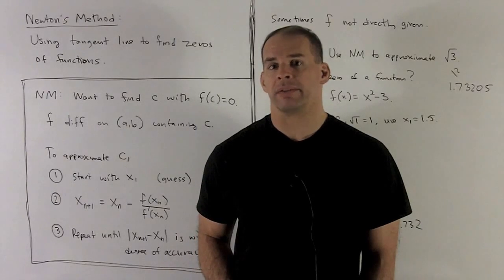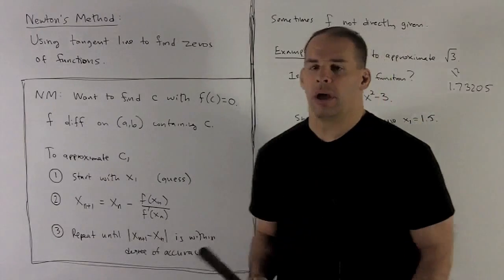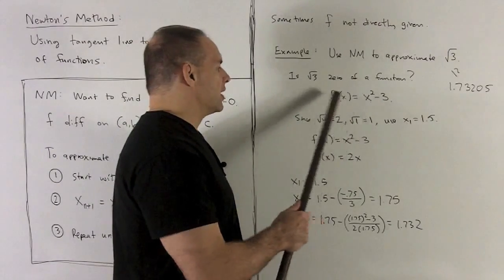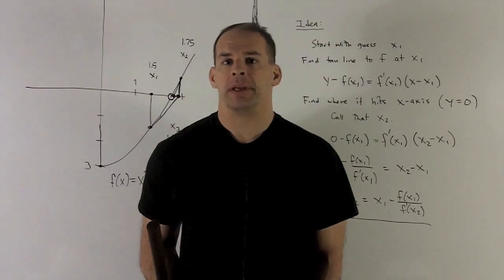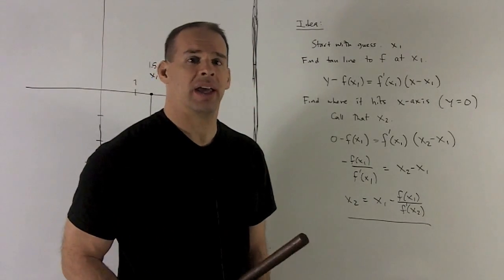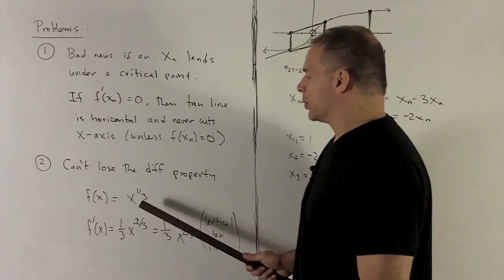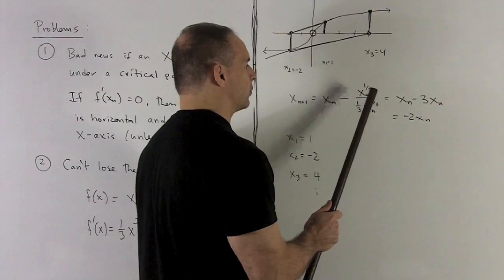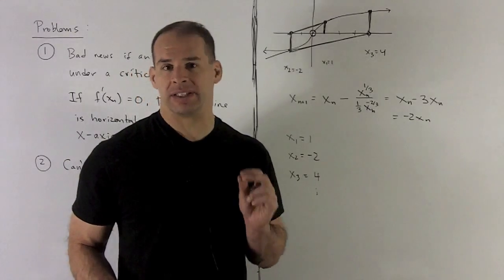Newton's Method 1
Calculus:  Newton's Method uses tangent lines to approximate the zeros of a function.  We estimate sqrt(3), derive the method, and note some issues with its application.